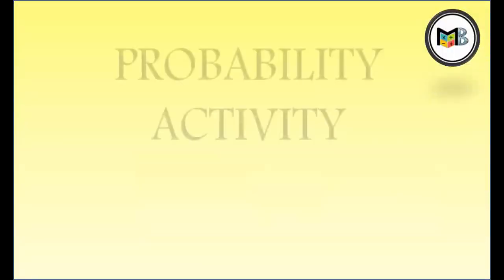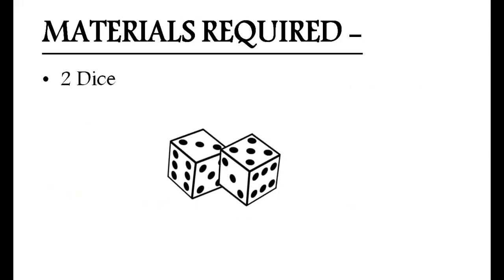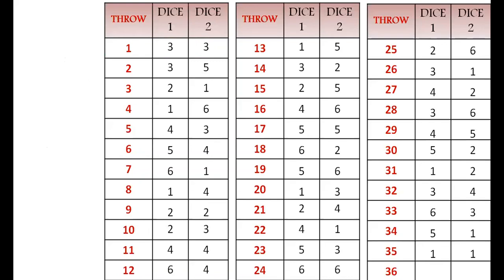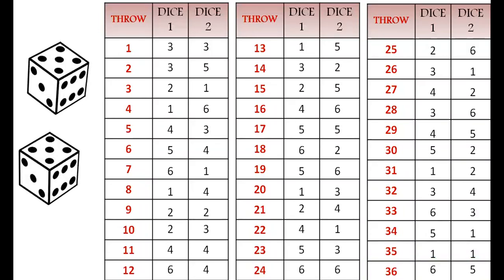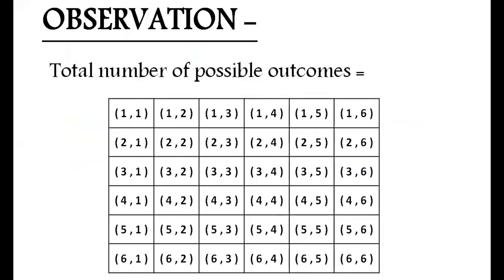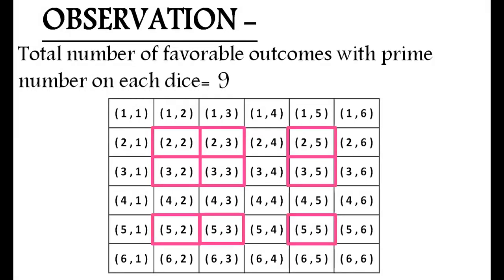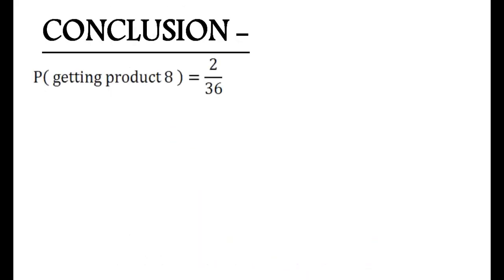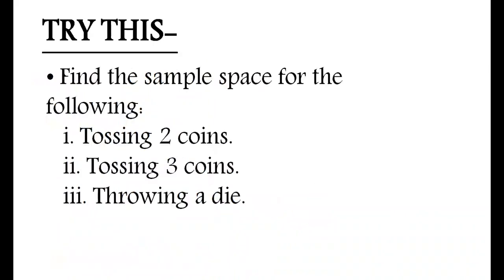PROBABILITY ACTIVITY WITH THE HELP OF DICE | CLASS 9 | CLASS 10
In this video, I explained "Probability Activity by throwing a pair of Dice" with the help of activity.
To prove this we two dice and noted how the 36 outcomes come.
This activity comes under "Probability" lesson.
It can be studied by all the classes but specially for class 9th and class 10th.
I hope this activity will be fun for you and it will strengthen your concept of Probability by practical method.